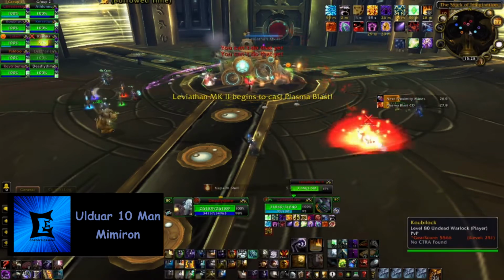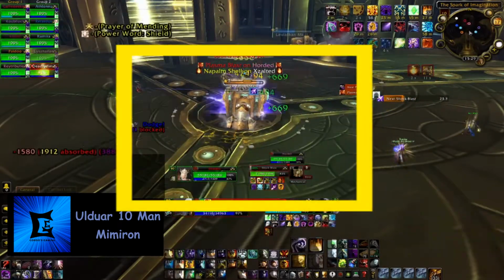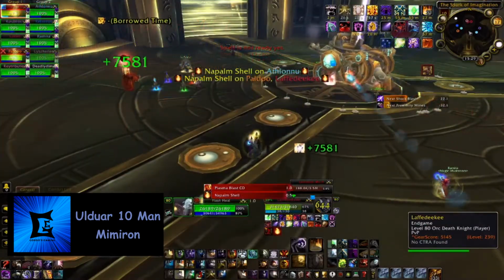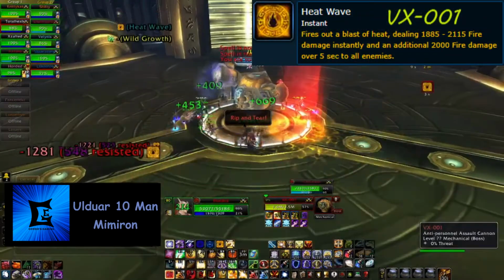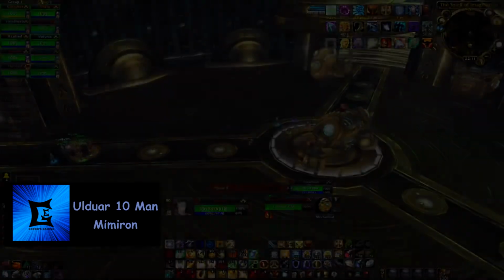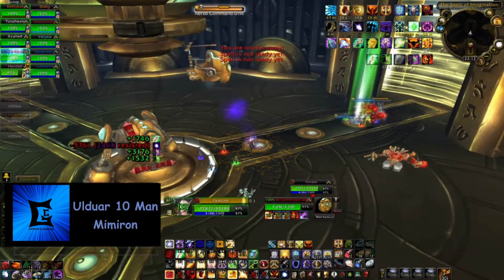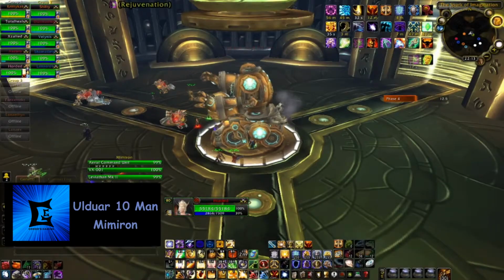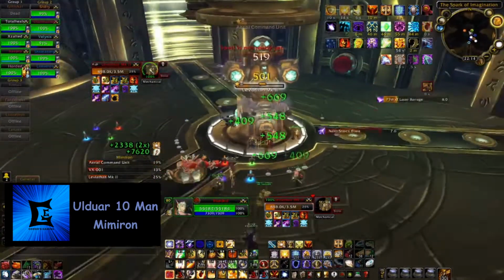Ulduar 10 Man: Mimiron Guide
This is how I do the Mimiron fight in Ulduar 10 Man. It seems to go pretty good when explaining it to new people so I figured I would share the information lol. Hope it helps :)

00:00 Phase 1
1:26 Phase 2
2:16 Phase 3
3:12 Phase 4